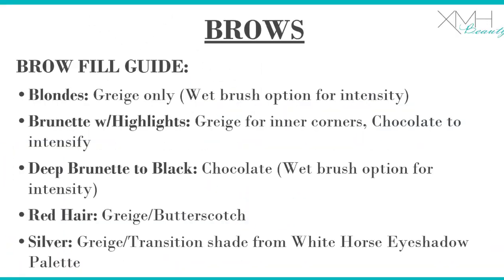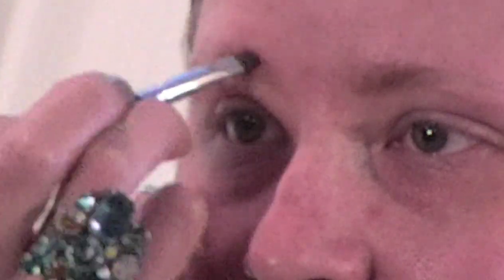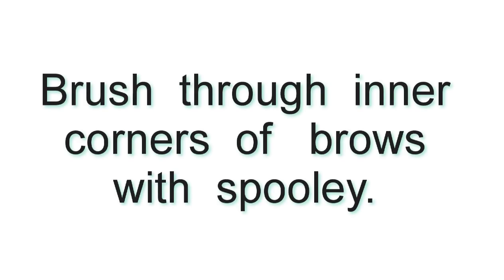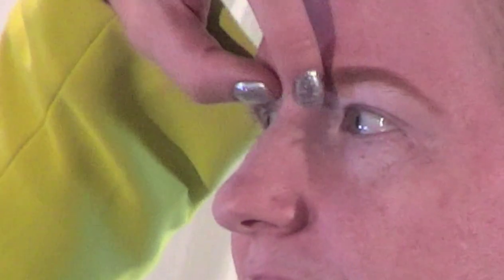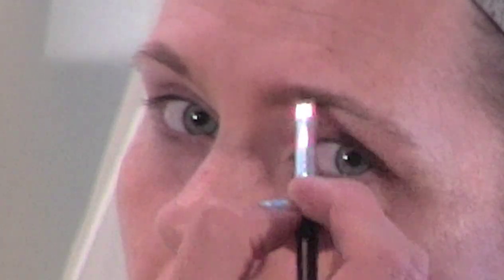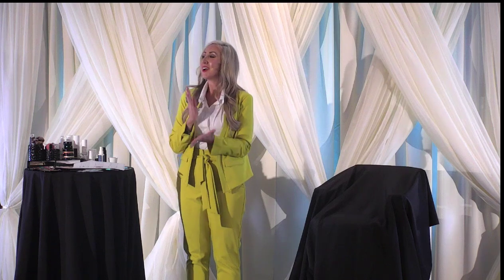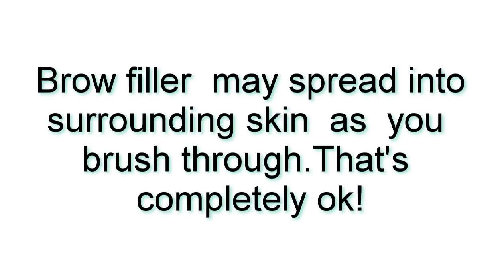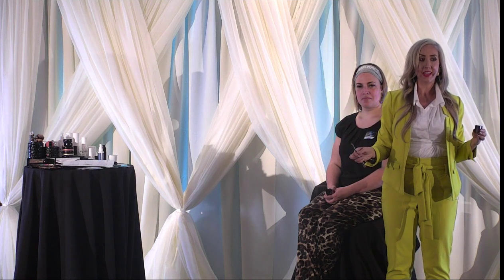Day 1: Brows | Confidence On Command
Brow Fill Color Guide:
Blondes:  Greige Only (Wet brush option for intensity)

Brunette w/ Highlights:  Greige for inner corners, Chocolate to intensify

Deep Brunette to Black: Chocolate (Wet  brush option for intensity)

Red Hair:  Greige/Butterscotch

Silver: Greige/Transition shade from the White Horse palette

XMH BEAUTY Items to have on hand for this portion:

XMH BEAUTY Contour Palette

XMH BEAUTY Brow Liner Expert brush

Water (optional)

Brow Fill Instructions:

Using your brush as a guide, slide your brow liner brush vertically along the side of your nose to approximate the starting point of your brow fill. Measure each inner brow as shown.

Load your brush with appropriate shade, starting at your measured reference point, using tiny little sweeping motions, as if drawing in little hairs, filling your brows starting in the inner corners.

Fill the inner 50% of brow with appropriate shade from the Contour Palette.

For the tail of your brow, starting at the arch, use one fluid motion to create a nice point.

Reload your brush and refine shape as necessary.

OPTIONAL: Wet your brush for more intense pigment deposit

Dip brush in water, and mix with appropriate shade, to create a paint.

Following the natural shape of your brow, and use the same protocol as for the dry brush application above.

Using the spooly end of your Brow Liner brush, comb through inner corners to soften the look, using upward motions. Comb through the rest of your brow. If necessary, comb to blend the colors together, to create a seamless transition.

Clean up with concealer and/or foundation, if necessary, to correct any over blending on the skin.

Deposit ¼ - ½ of a pump of foundation onto the cap. Using the camouflage stamper brush, squish it flat for application. Using the super sharp tip of the brush, outline the top of the brow, erasing any smudges from brow filling. Connect the two foundation arches across the forehead.

Blend foundation into forehead with XMH Beauty Blender Babe
Pro Tip: Starting your makeup regimen with your brows gives you grace to cleanup or reshape mistakes.